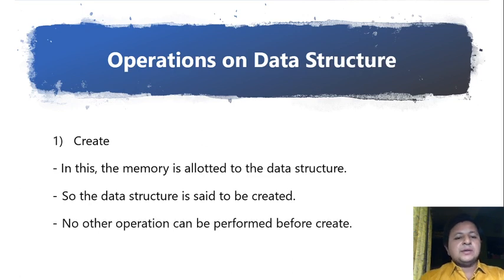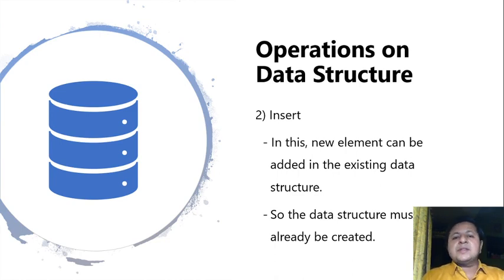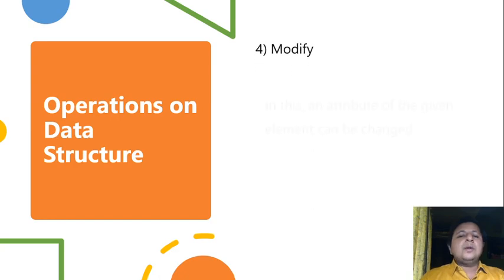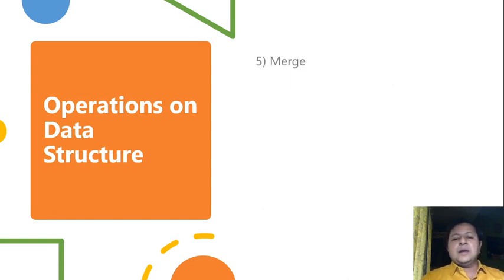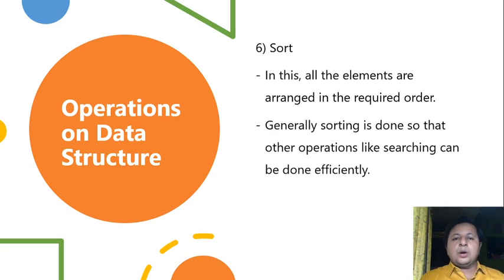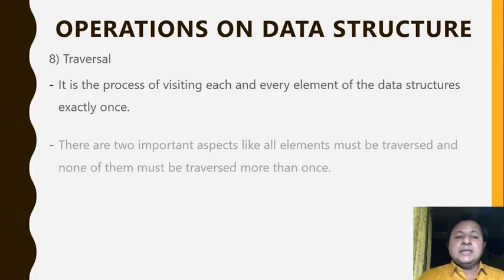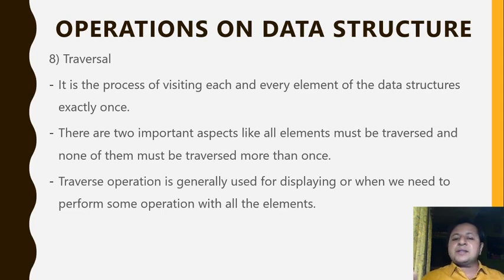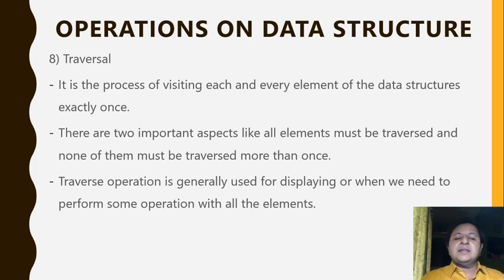Video 2: Operation on Data Strucutre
In this video, we learn about the various operations that can be performed on data structures.